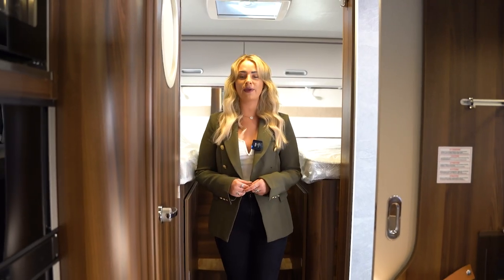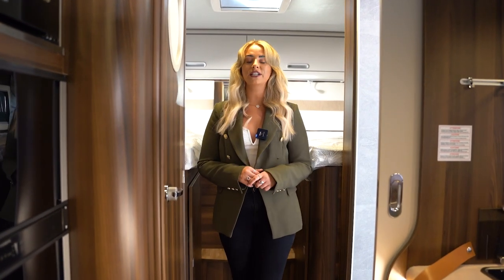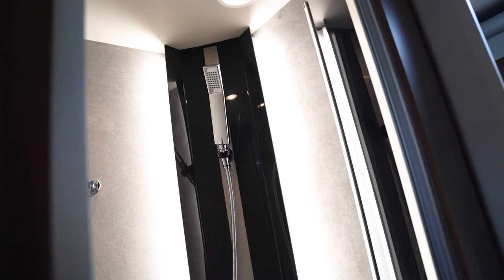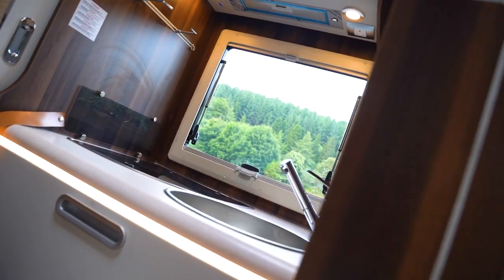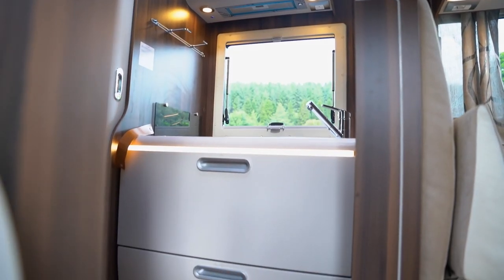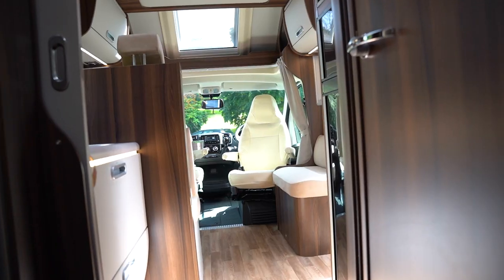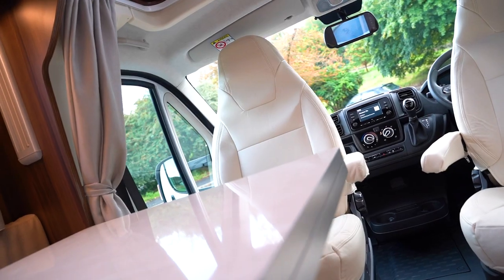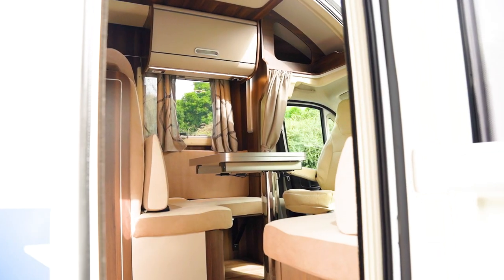2022 Rimor Superbrig 95 Motorhome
2022 Rimor Superbrig 95 Motorhome